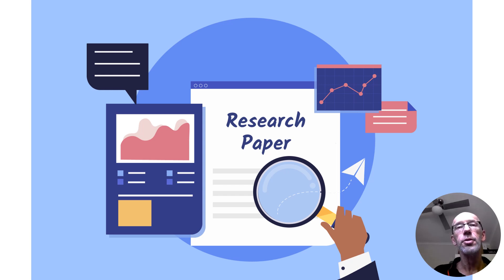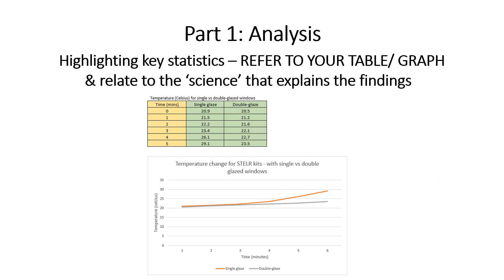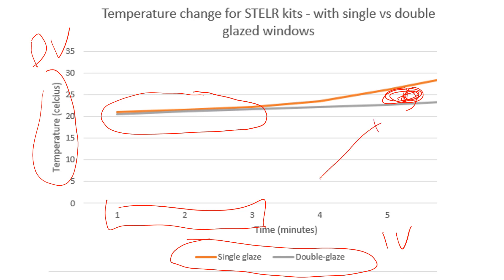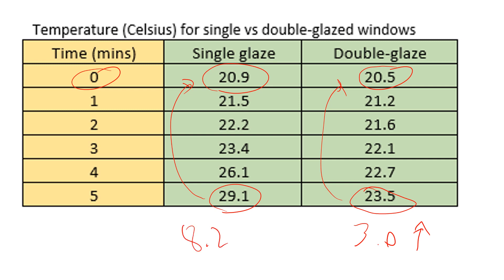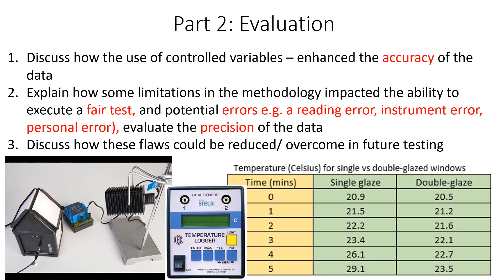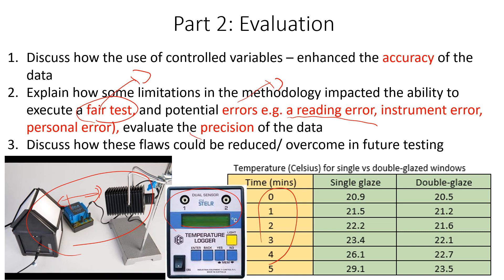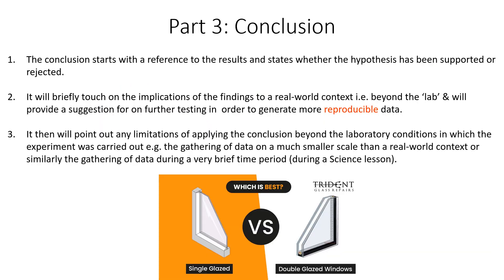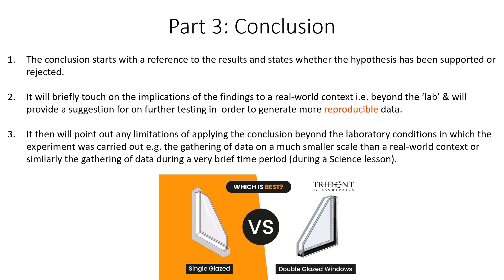How to write a discussion for a science prac report at school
This clip endeavors to provide a simple checklist of items to refer to when writing the discussion section of a science prac report with reference to some class testing on that determine whether single-glazing or double-glazing is a more effective insulator from the effects of a heat lamp.